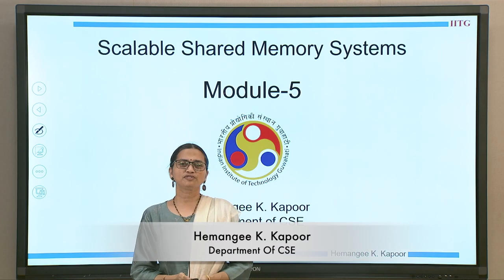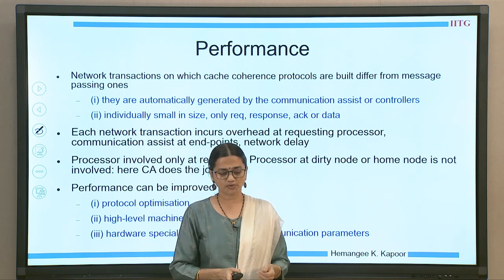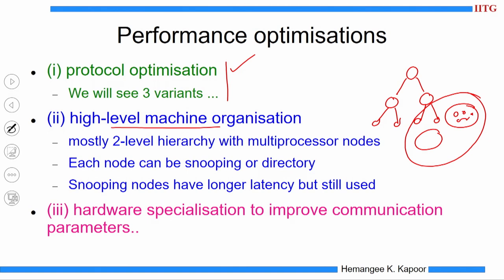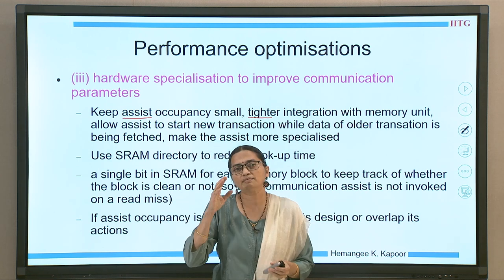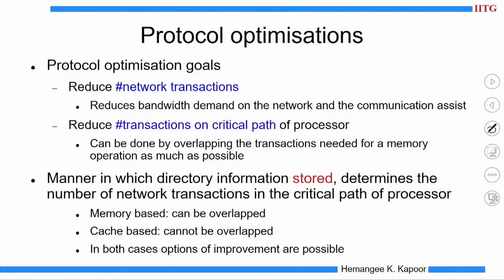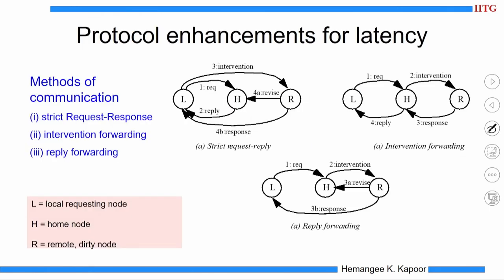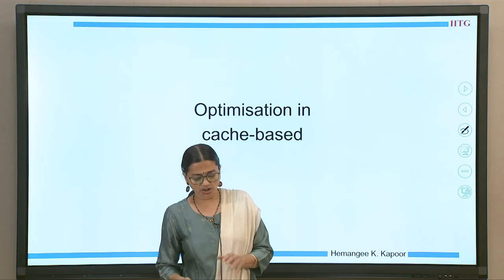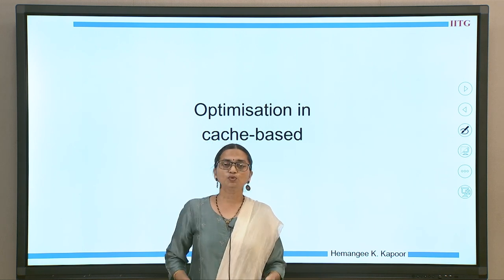Lec 44: Directory Protocol optimisations